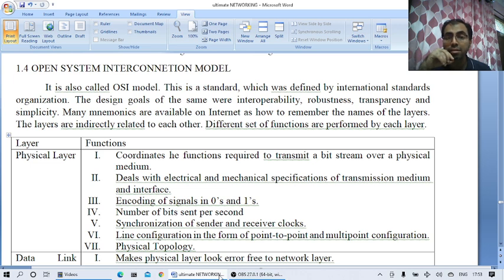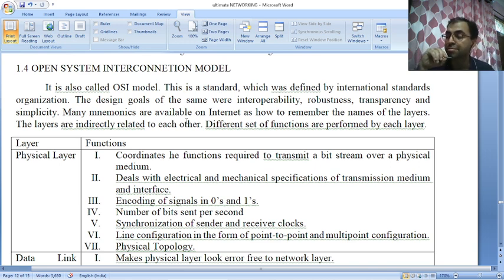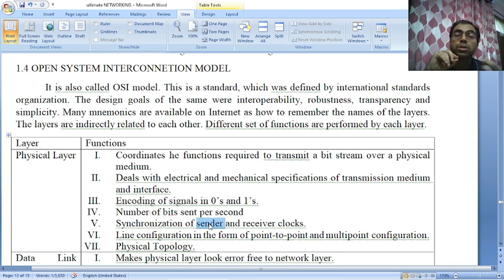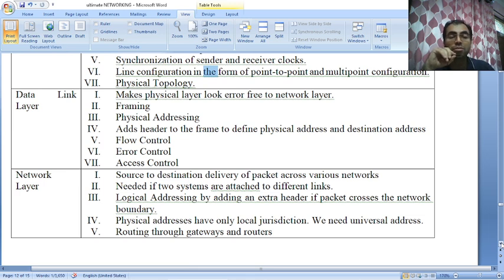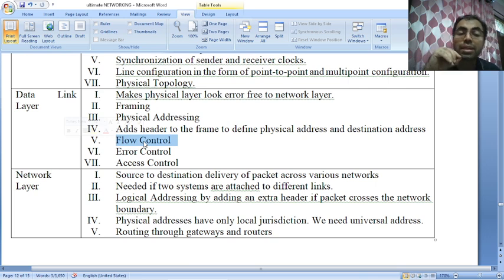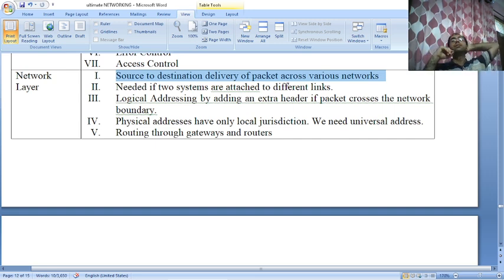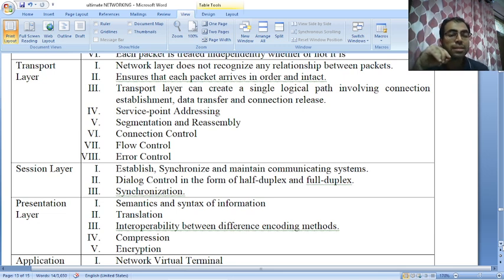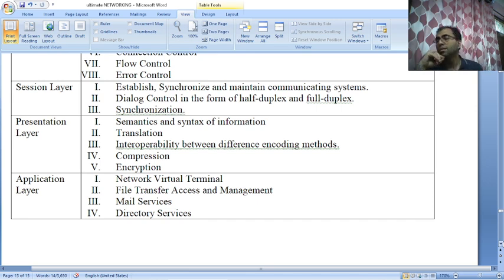OSI Model in Network